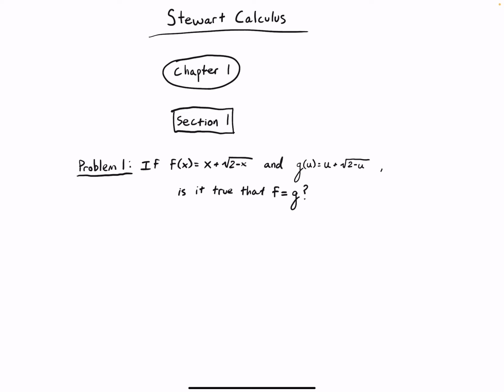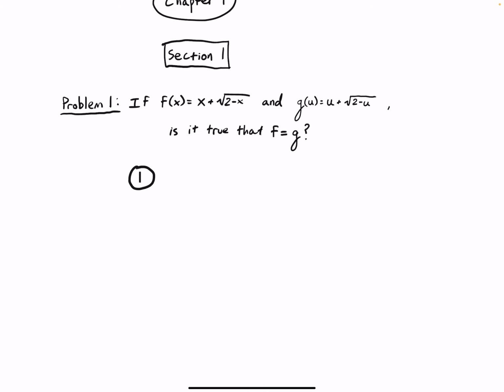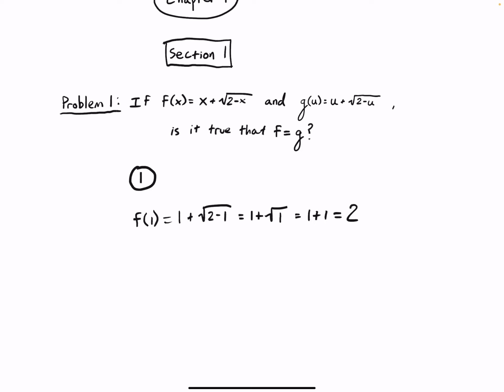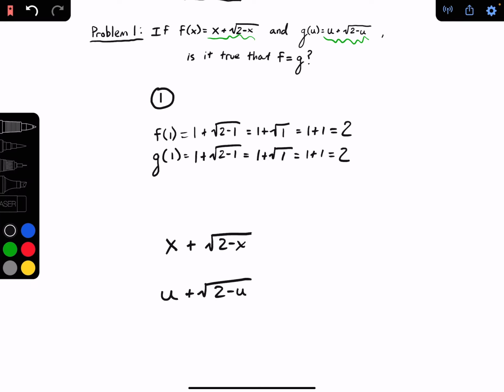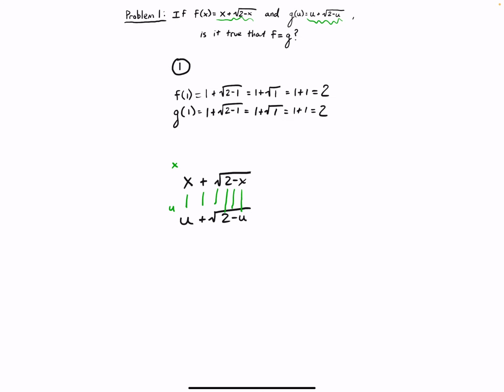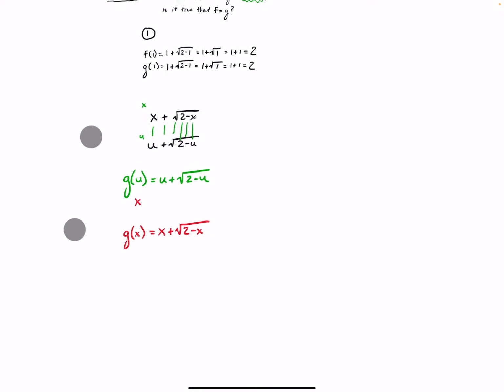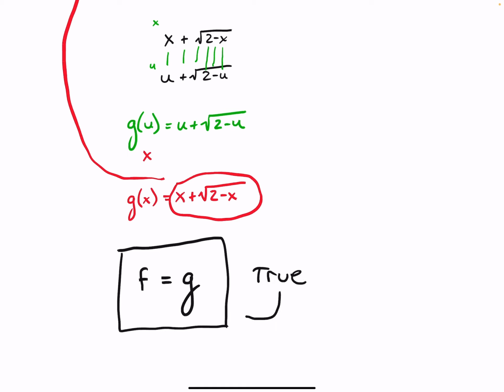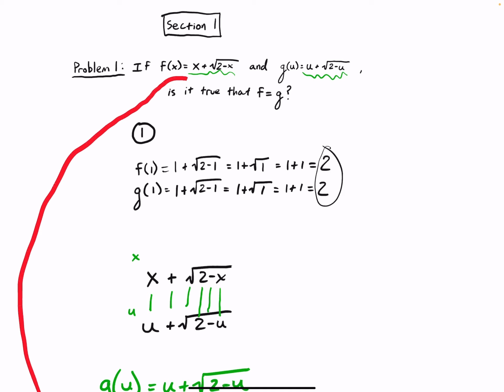Stewart Calculus, 8th edition, Chapter 1, Section 1, Problem 1